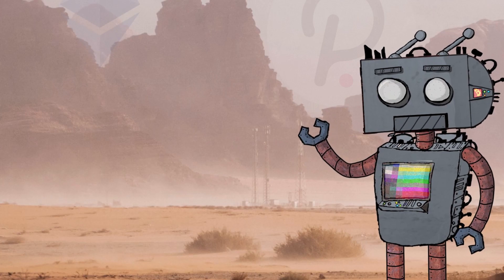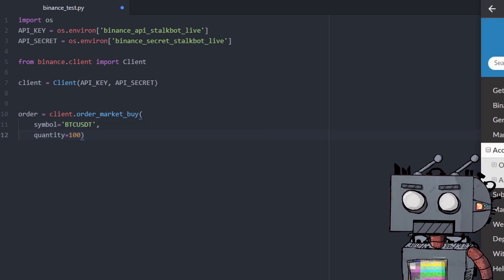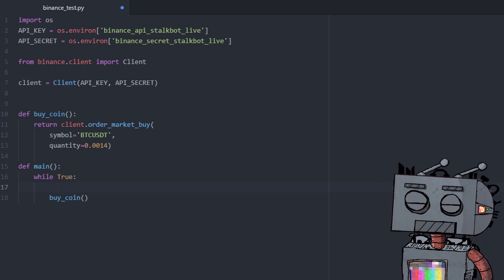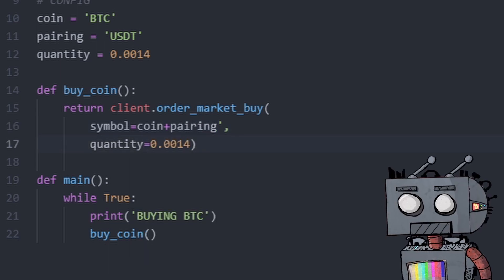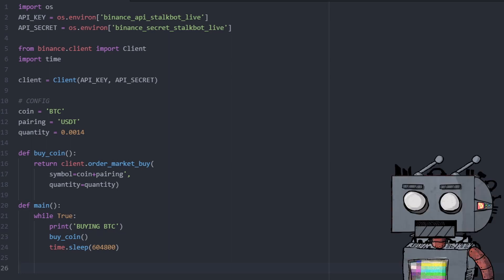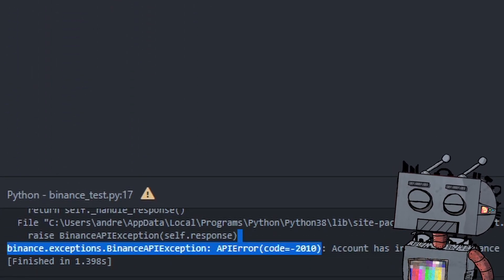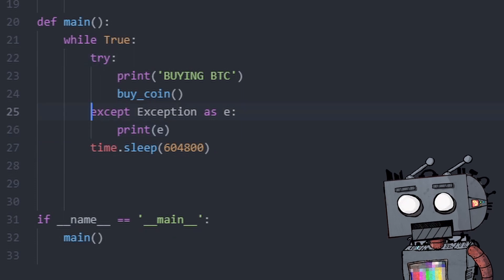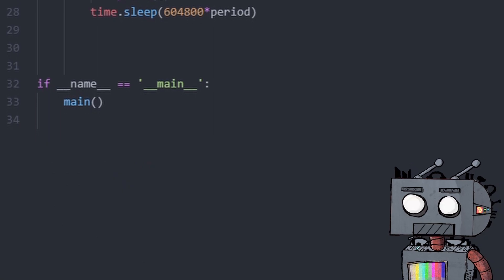Crypto Trading bot tutorial Part3: building a simple crypto trading bot for DCAing on Binance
Continue your crypto trading bot tutorial by learning how to algorithmically place an order on the Binance exhance using Python, while building a simple DCA BOT.

If you value this content, you can support me and the content that I'm making by getting a premium membership for my discord server

Want to talk Trading bots?